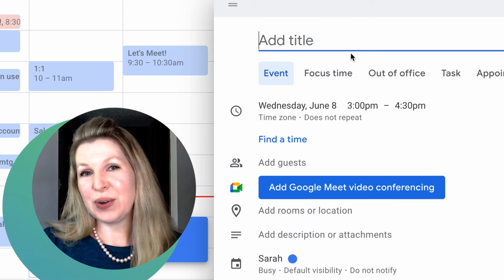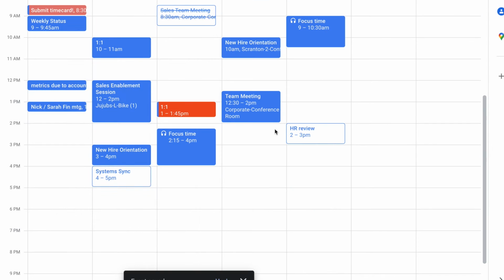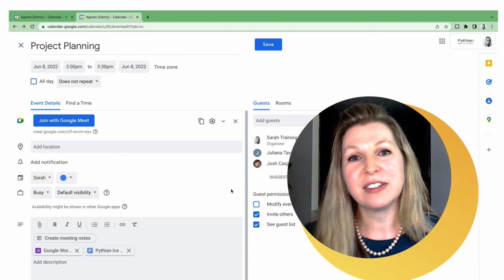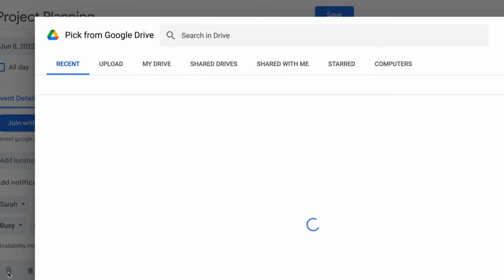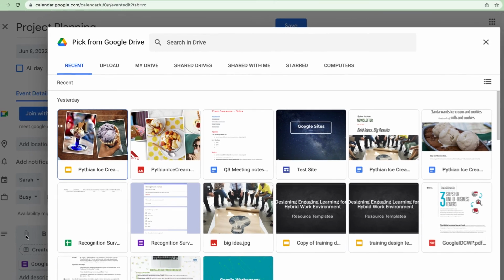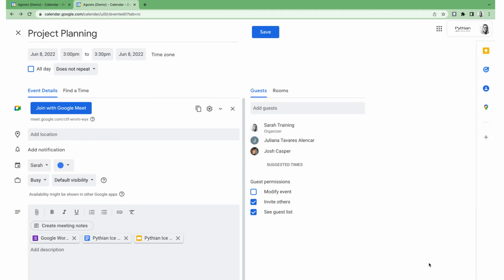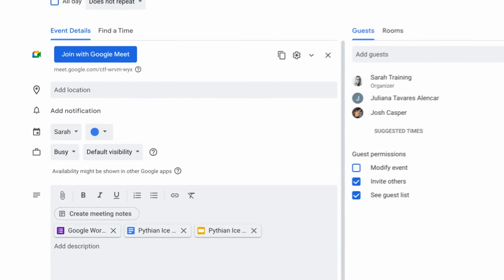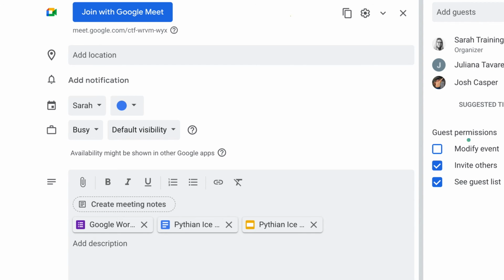Pythian Innovations for Google Workspace ❘ Google Calendar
Tools built into Google Calendar can help you take control of peak productivity times and power up your work day. In this video, we’ll highlight key features that can help you take control of your day, including;

Focus Time, allowing you to create a customized work block in your calendar so you won’t be interrupted
Adding attachments to meetings or events in your calendar, so attendees have access when they get the invite and during the meeting

Learn more about how Pythian can help you get more from Google Workspace